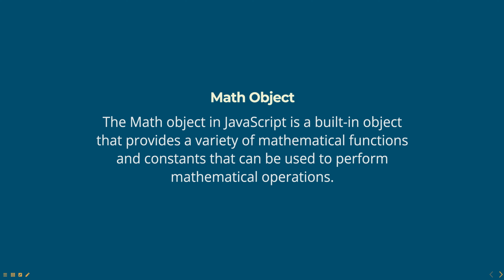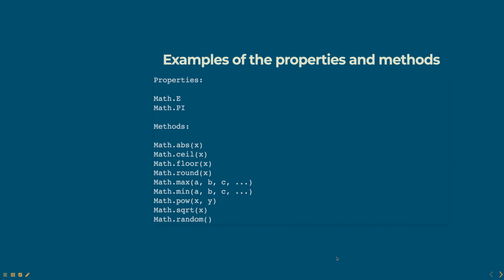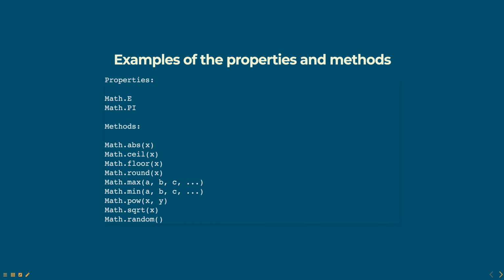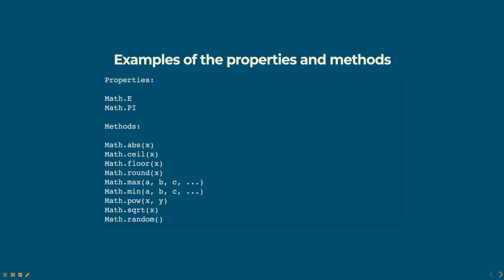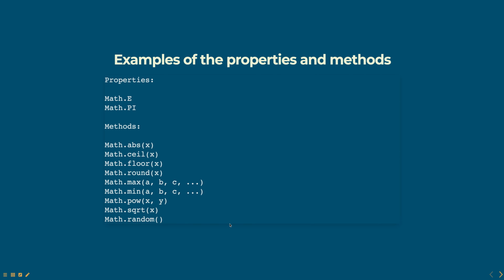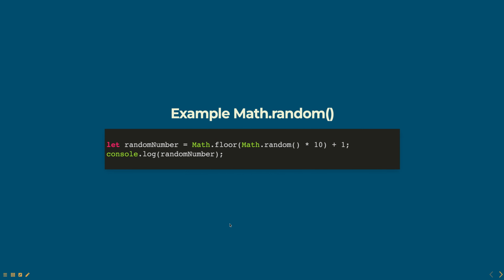Math Object in javascript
The Math object in JavaScript is a built-in object that provides a variety of mathematical functions and constants that can be used to perform mathematical operations.